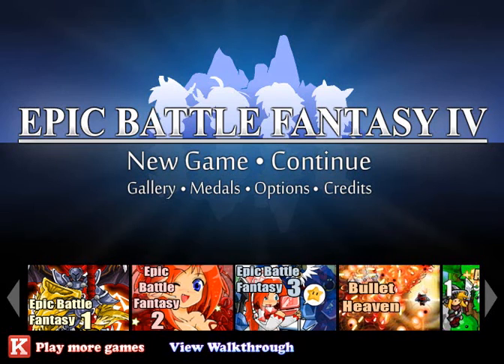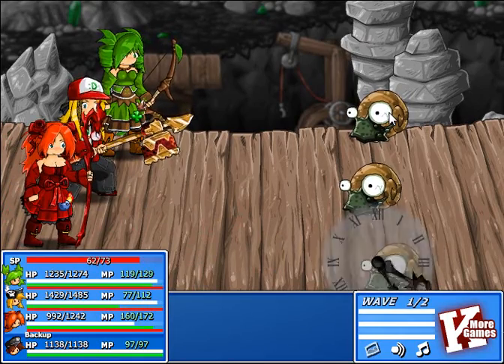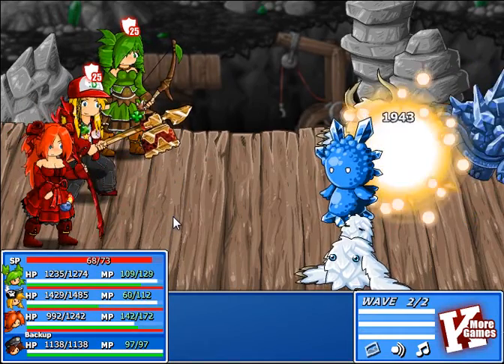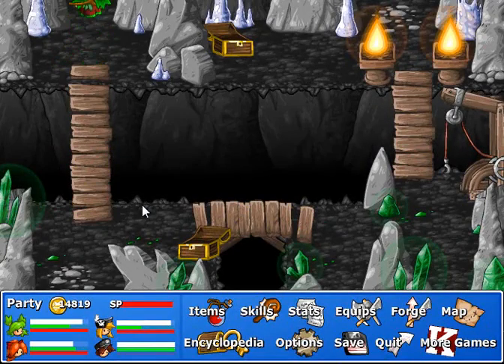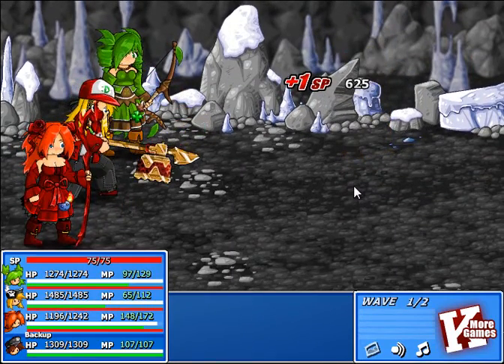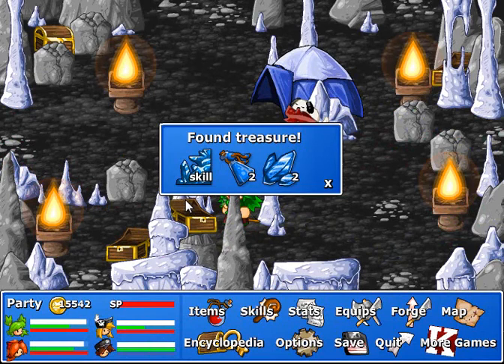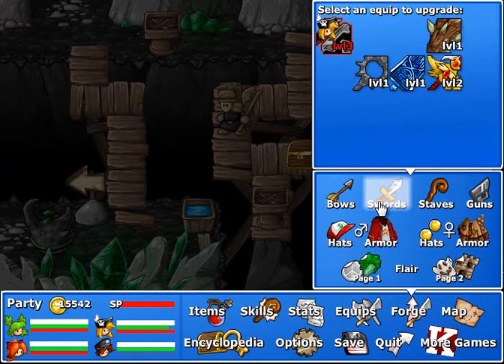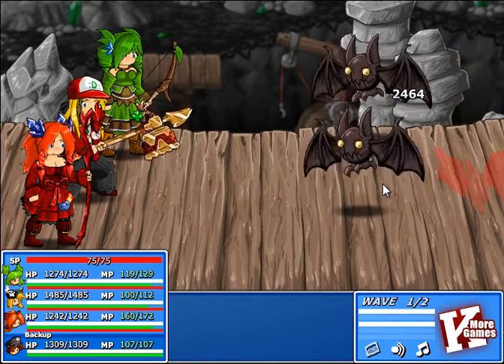Epic Battle Fantasy 4 Playthrough (Epic Mode) Part 12 - Bats & Torches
Part 12 of my walkthrough for Epic Battle Fantasy 4